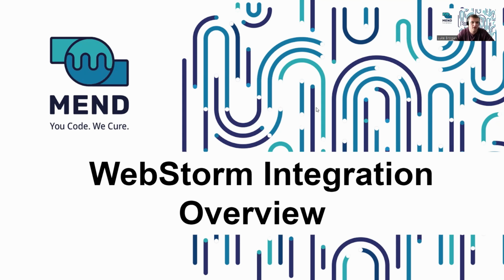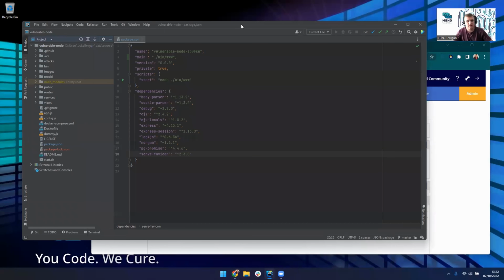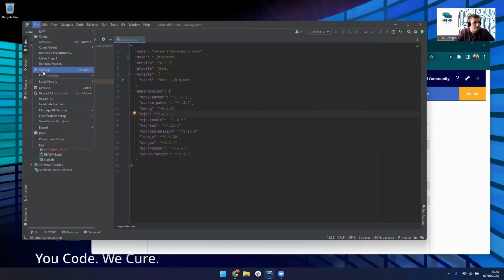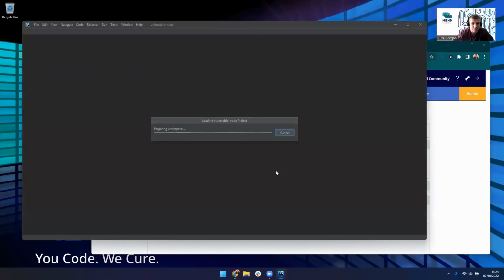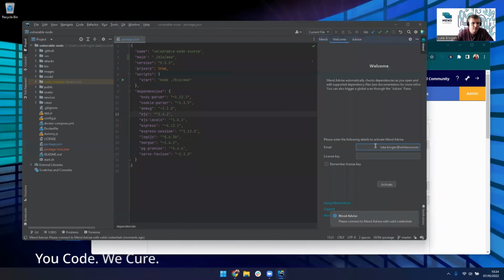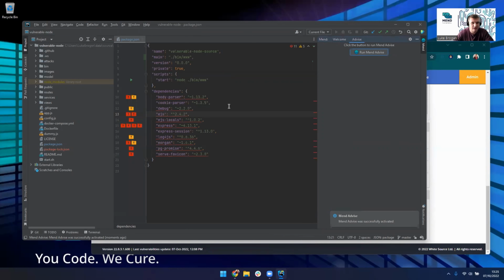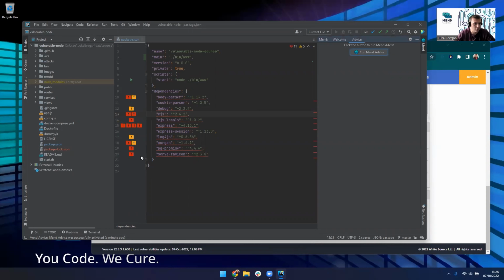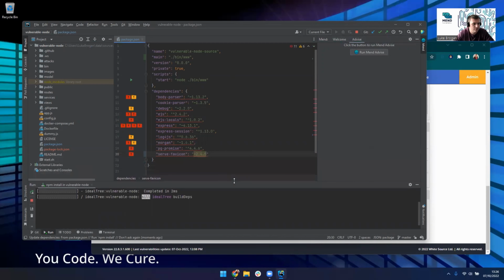WebStorm Integration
Are you using JetBrains WebStorm? Mend can integrate with your IDE and quickly detect open source artifacts and their known vulnerabilities. Mend also provides all the information you need to fix these artifacts automatically.